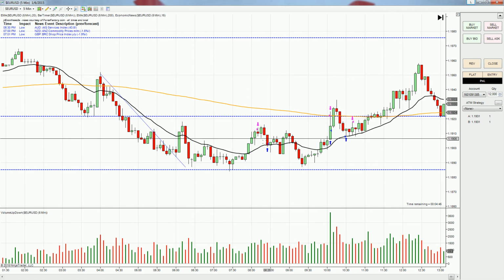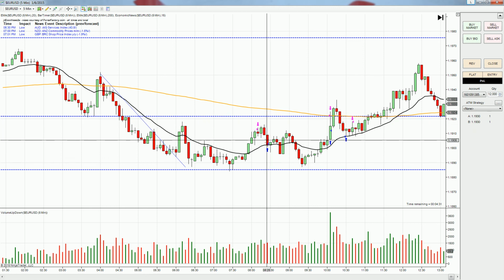Day Review EUR/USD 5Min Jan 6 2015